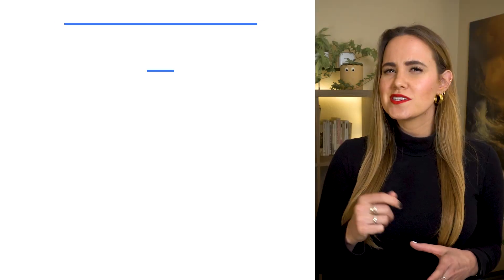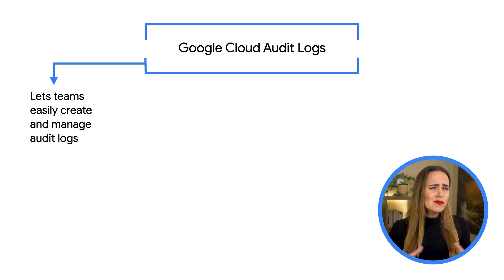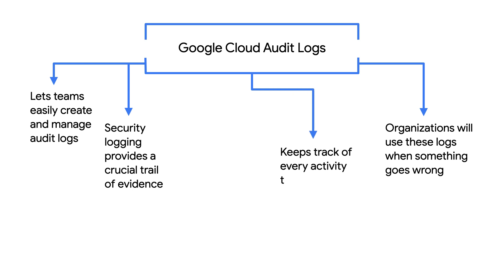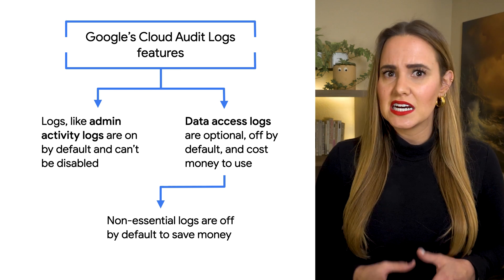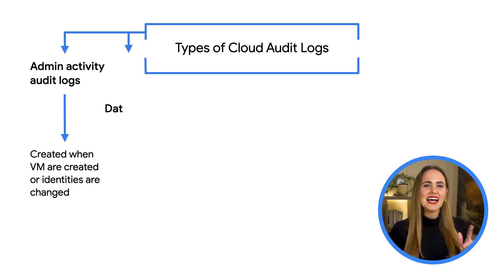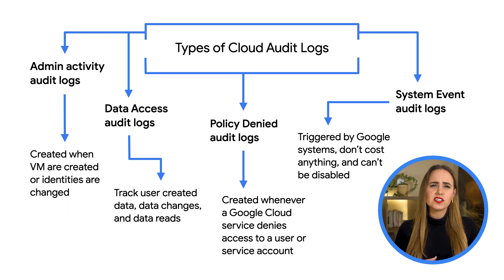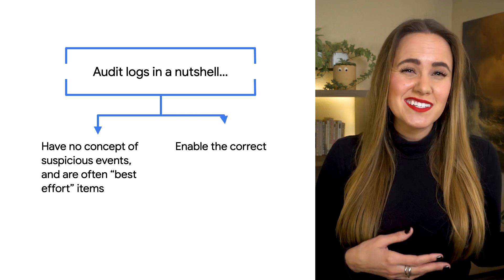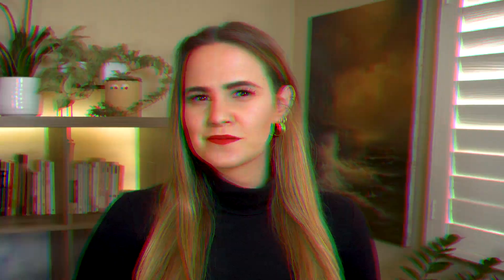How to use Cloud Audit Logging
In this episode of Cloud Security Basics, Jenny Brown talks about Cloud Audit Logging on Google Cloud and why you might want to use it.

Chapters:
0:00 - Intro
0:30 - The problem
1:25 - Using Cloud Audit Logs
6:31 - Summary

product: Cloud - Operations - Cloud Logging; fullname: Jenny Brown;